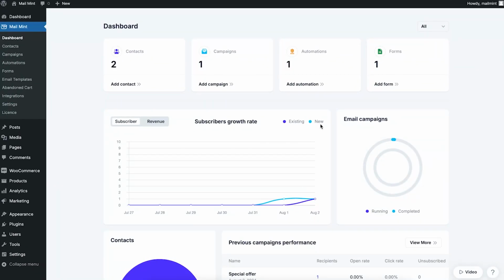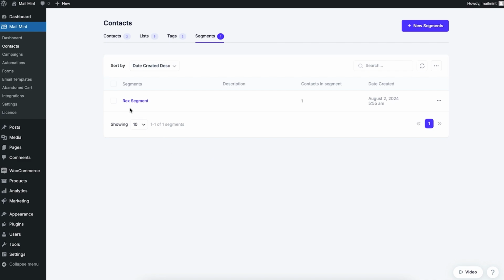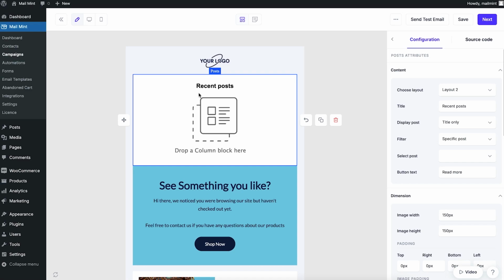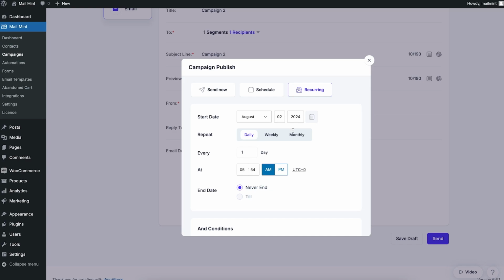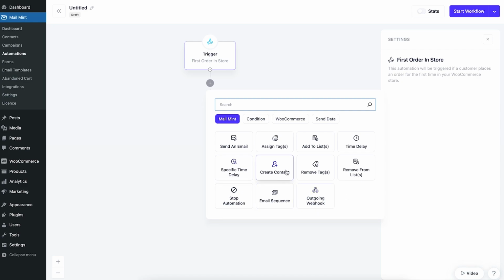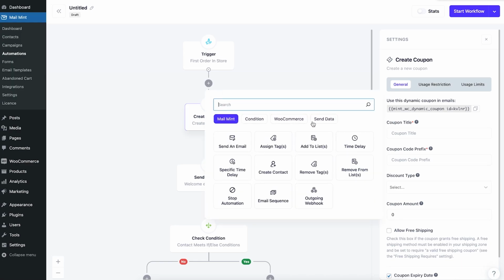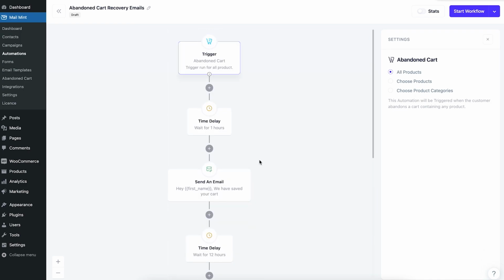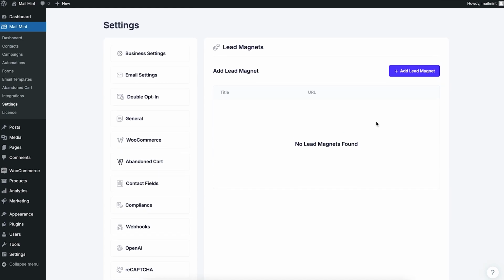Basic Mail Mint Overview - Part 2 - Advanced Features in Mail Mint Pro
Power up your funnels on WordPress with email marketing automation to get more leads & sales.

Mail Mint helps you optimize your marketing campaigns using a simple tool that is less cluttered and easy to use for managing leads, running targeted email campaigns, and simplified automation flows.

It is specially built for marketers and funnel creators like you to use email marketing automation easily in a clutter-free UI and increase your conversions.

WHY USE MAIL MINT?
Email marketing is still the best way to get more leads and drive more sales. However, when creating marketing funnels, you have to go back and forth between multiple tools to run successful campaigns.

You collect leads with one tool, plan the funnel journey in another, create your funnel pages with another, and then run email automation in yet another tool. So, just to create a single campaign, you have to learn and spend time with so many tools.

With Mail Mint, you longer need to go back and forth with multiple tools.

For starters, the plugin has its own lead form builder, which will allow you to collect leads from anywhere on your website. You can then segment your leads and organize them to run targeted email campaigns.

Moreover, it has direct integration with WordPress, WooCommerce (Pro), and Easy Digital Downloads (Pro) for contact management and automation workflows.

You can easily plan and run automation flows in the same tool while also running email campaigns and sequences based on your marketing needs.

But that’s not all. Mail Mint will have a special integration with WPFunnels to help you build funnels as you have never done before. You will be able to plan and craft complete funnel journeys, including funnel pages and email automation flows, on a single visual canvas.

This means if you have both Mail Mint and WPFunnels Pro, you will be able to create your funnels in one place without losing track of your funnel journey. And eventually, you will be able to launch successful funnel campaigns faster and get more results.

EVERYTHING YOU NEED TO MAKE EMAIL MARKETING AUTOMATION EFFORTLESS
👉 EASY CONTACT MANAGEMENT
👉 ADVANCED EMAIL BUILDER
👉 STRATEGIC EMAIL SEQUENCES
👉 SIMPLIFIED AUTOMATION FLOWS
👉 CUSTOM LEAD FORM
👉 DYNAMIC SEGMENTATION
👉 REAL-TIME ANALYTICS
👉 ADVANCED INTEGRATIONS

Table Of Contents:
0:06 Introduction to Mail Mint
0:36 Starting Mail Mint Overview
1:04 Mail Mint Settings Tab
2:46: Contacts Module - Adding a New Contact
5:07: Contacts Module - Importing Contact
9:11: Contacts Module - List, Tag & Segments
10:16: Campaign Module - Regular Campaign
13:07: Campaign Module - Sequence Campaign
14:28: Automation Module
16:57: Lead Generation Forms
19:43: Real-Time Analytics
20:46: WPFunnels Integration with Mail Mint
22:20: Get Effortless Email Marketing Automation Tool - Mail Mint today!